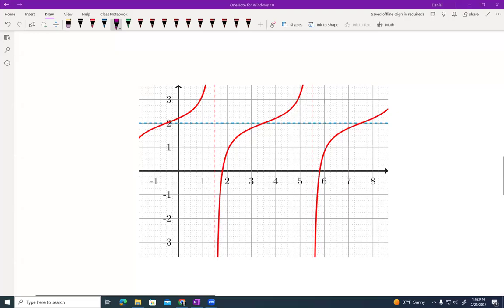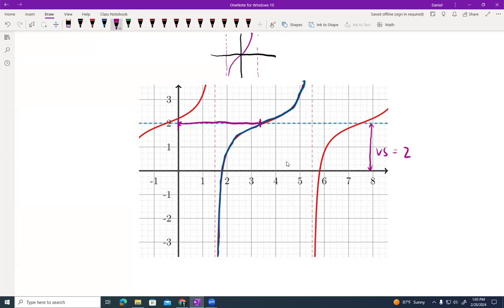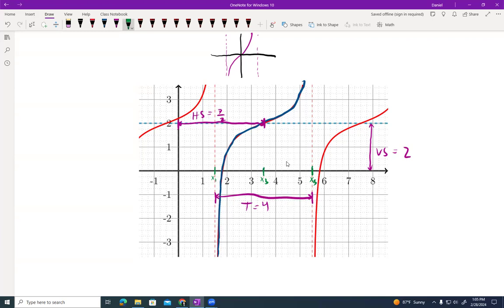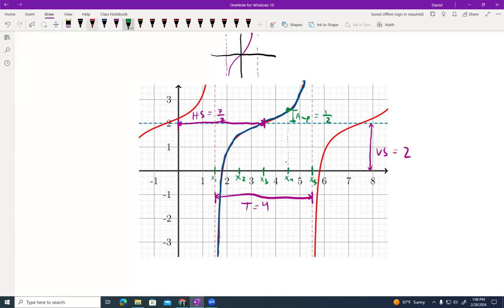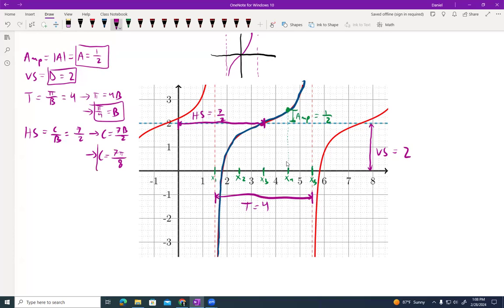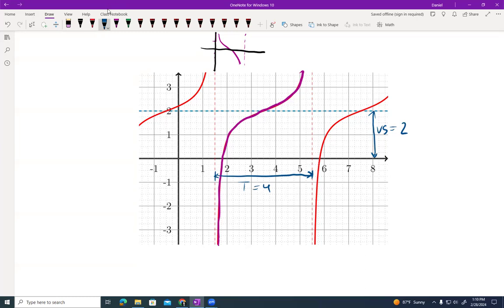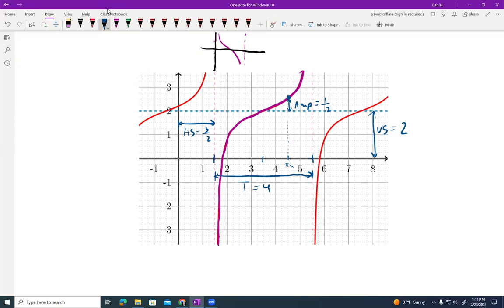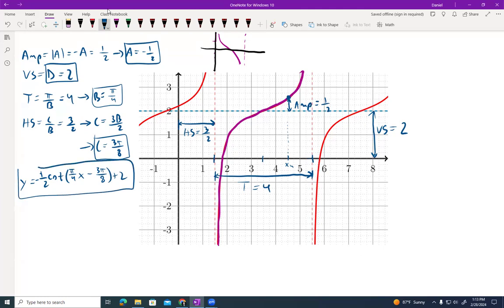Finding Equations of Graphs of Tangent and Cotangent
Given the graph of a tangent or cotangent function, we find equations for the graph.